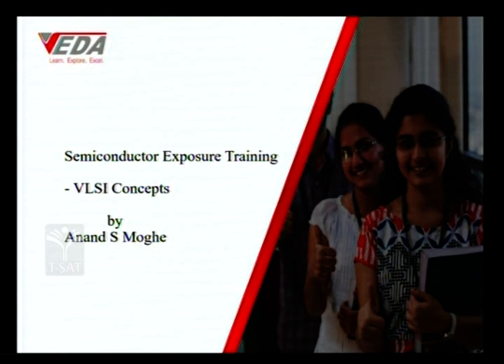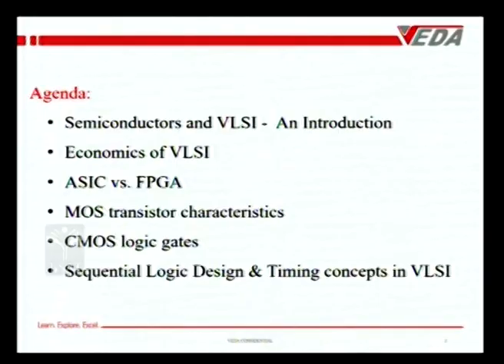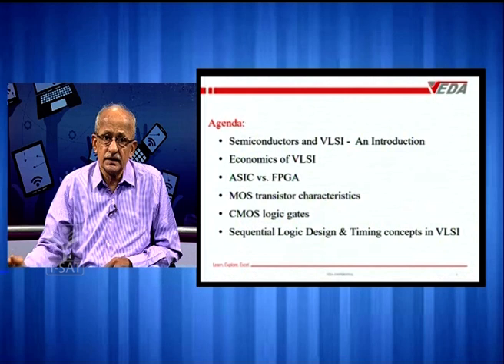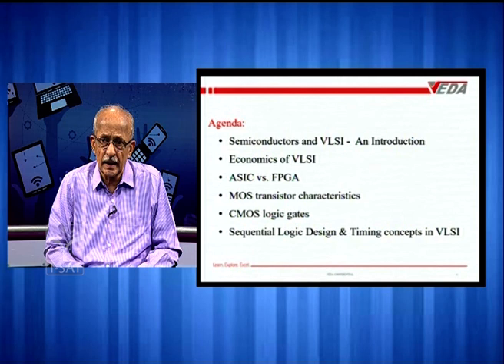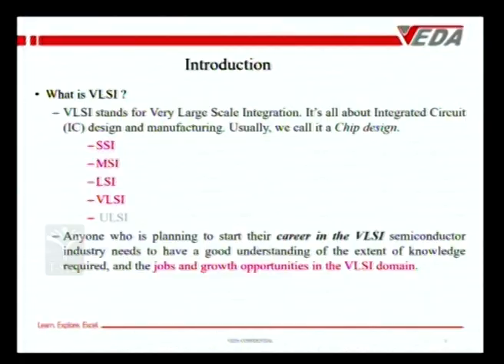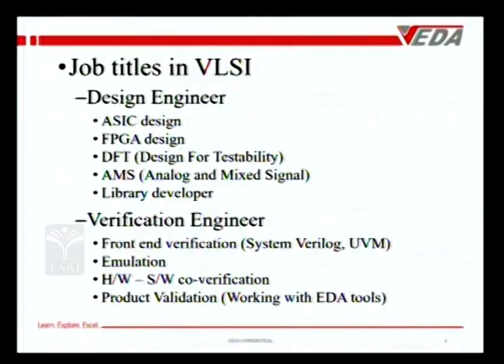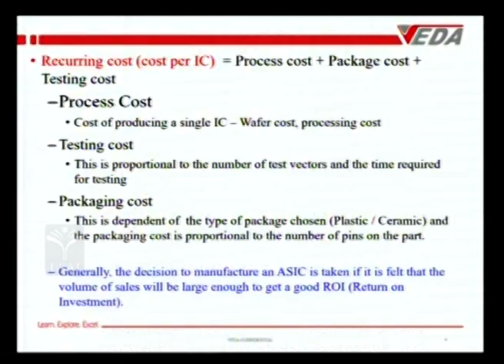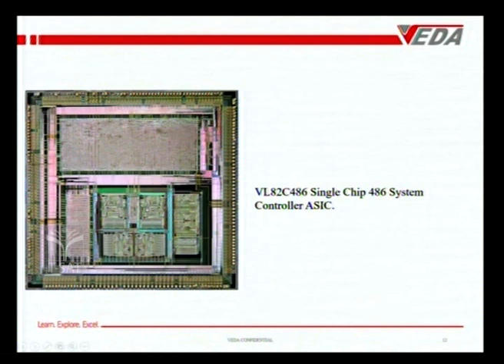T-SAT || VLSI - Exposure Training || VLSI Definition , Why VLSI IT'S ADVANTAGES & CHALLENGES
T-SAT || Very Large Scale Integration (VLSI)  - Exposure Training || VLSI Definition , Why VLSI IT'S ADVANTAGES & CHALLENGES , ECONOMICS OF CHIPS MANUFACTURING || 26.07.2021

T-SAT Network Digital Classes are Now Available on Following Platforms:

👉Install T-SAT App:
1. For Android Users: Play Store
2. For Apple Users: AppStore